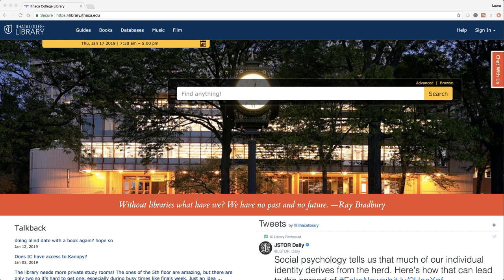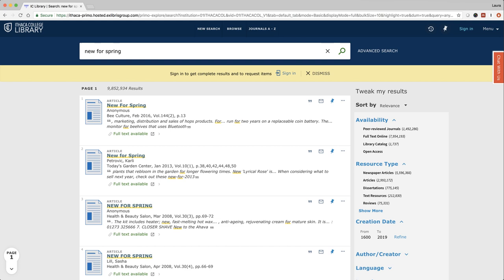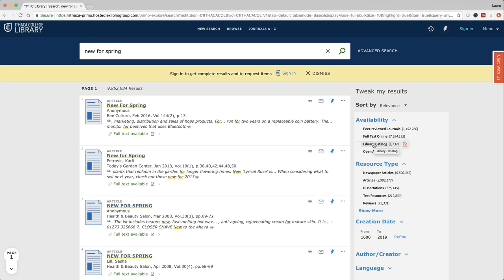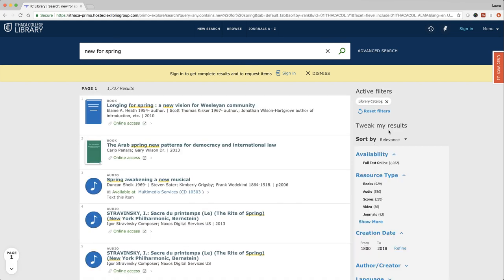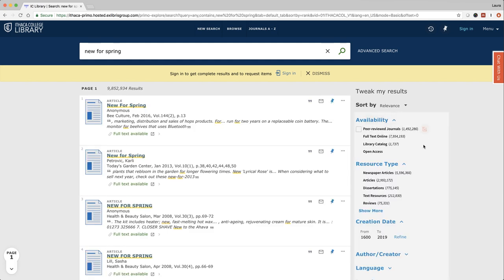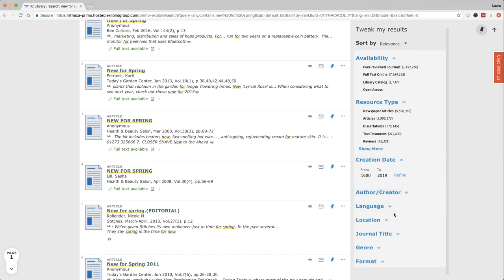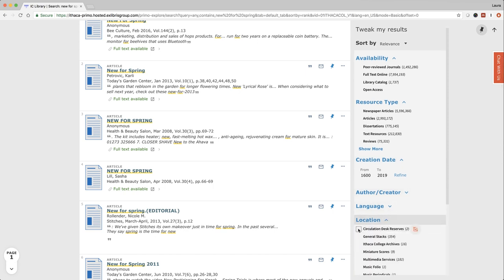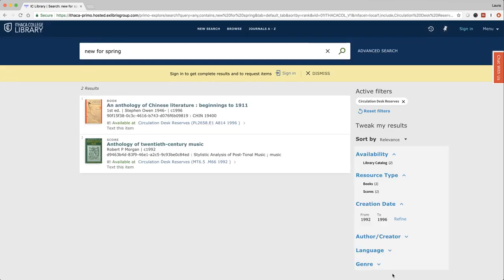How to Search the Library